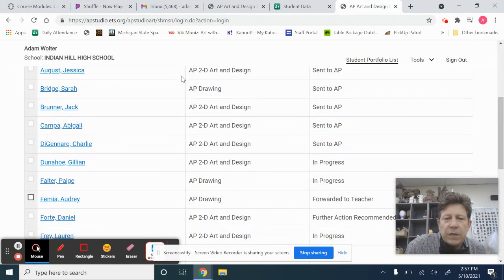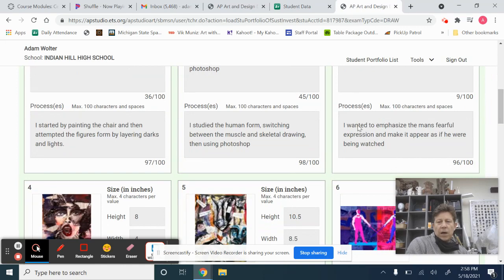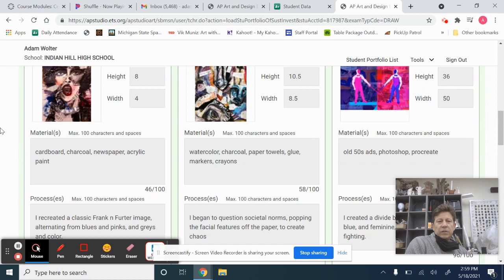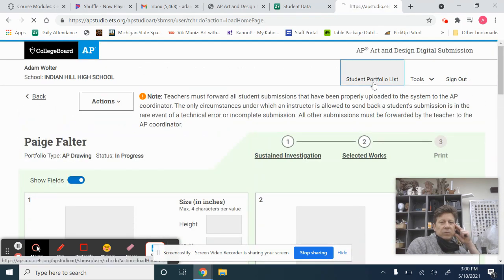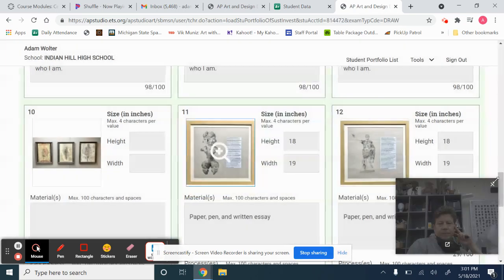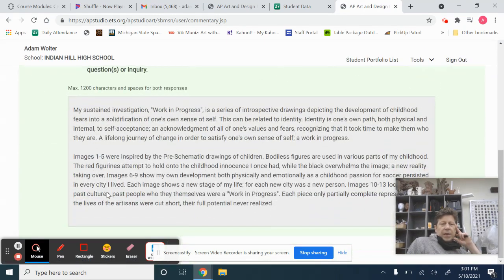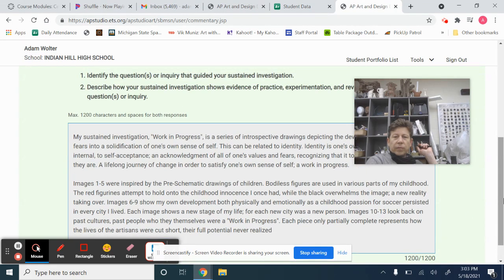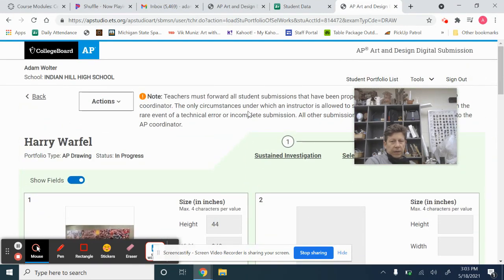Looking at a couple of portfolios for AP